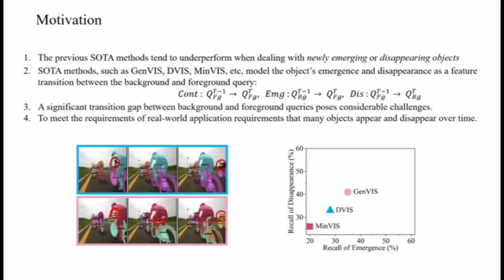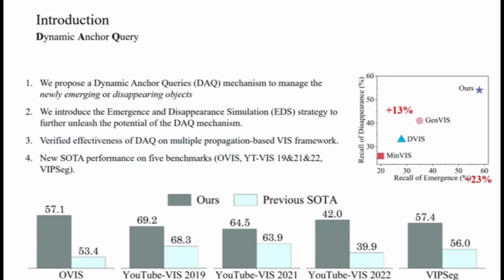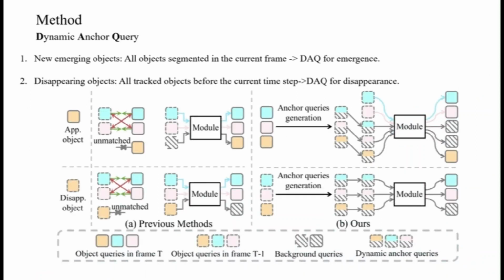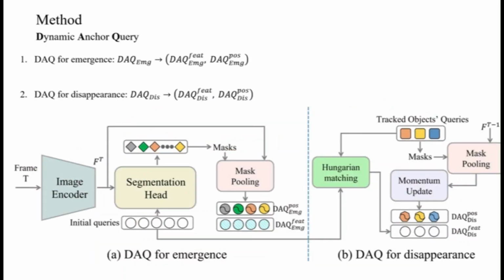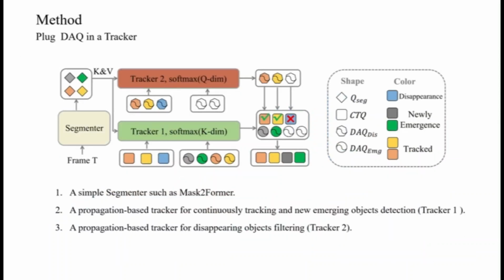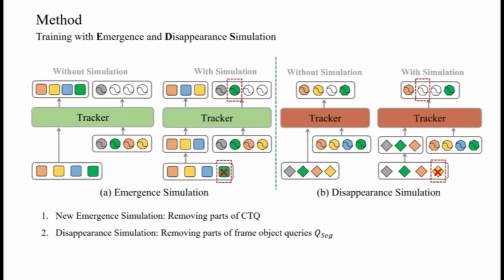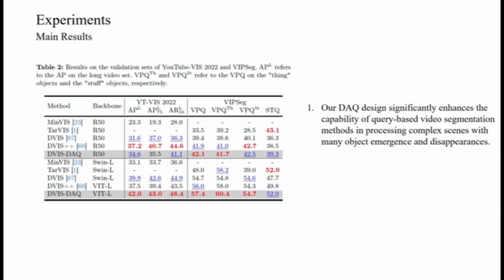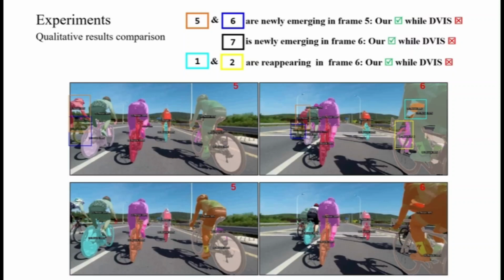youtube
DVIS-DAQ: Improving Video Segmentation via
Dynamic Anchor Queries